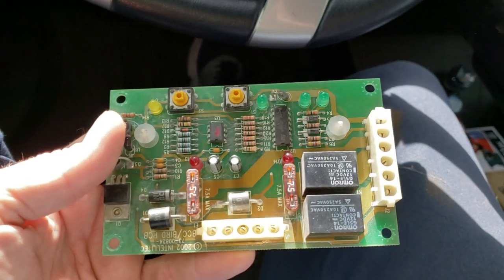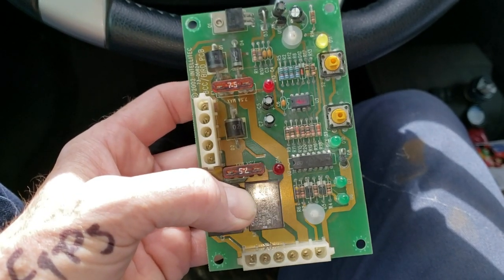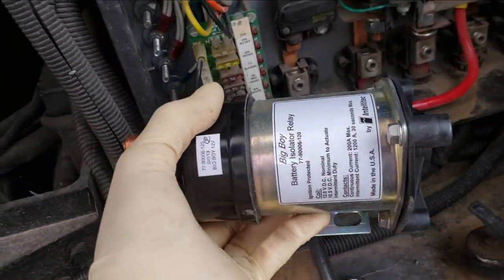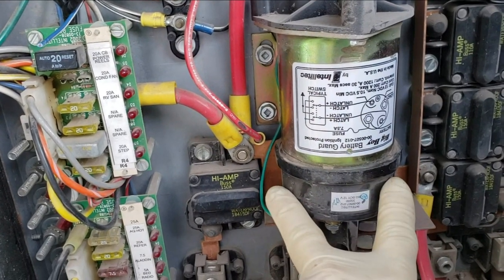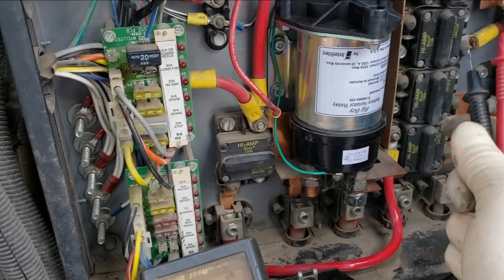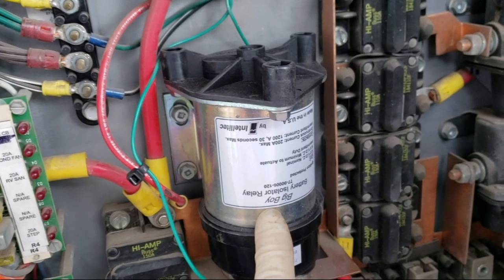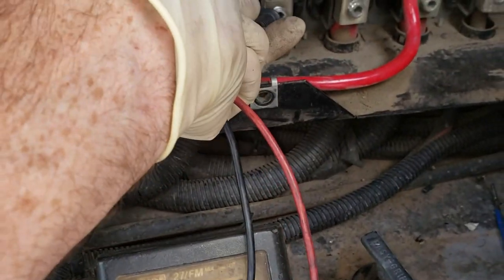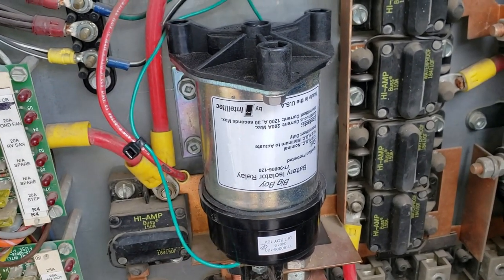Advanced Monaco Diesel RV Battery Troubleshooting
Here's a quick video showing a few uncommon electrical problems unique to Monaco Highline Diesel motorhomes from 2004 to 2009.

I try my best to explain the intellitec "Big Boy" relay and "BCC/BIRD" found in the engine compartment and a few tricks I've learned.

Hope it helps, also I only shorted my lead to ground. it's very difficult to hold a camera and use a 30year old multimeter with leads I should probably replace too.